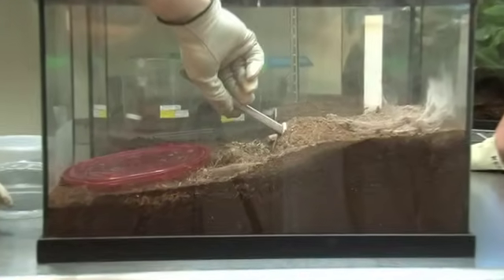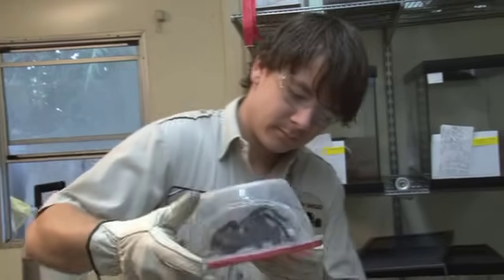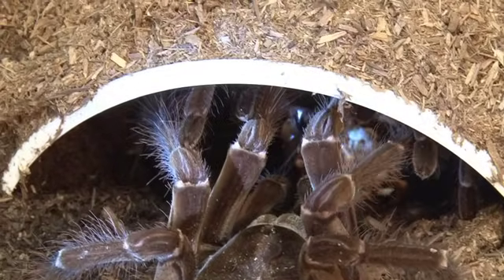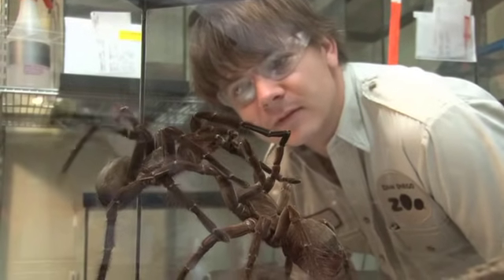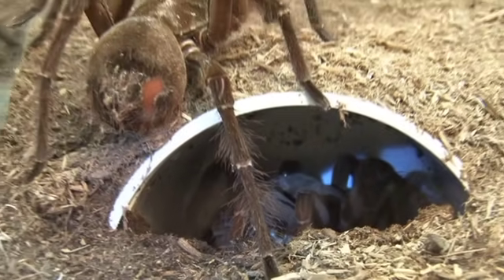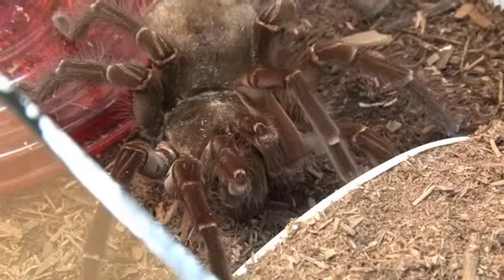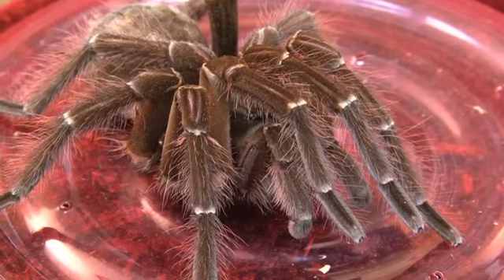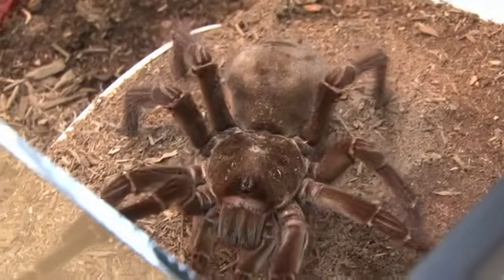Goliath Bird-eating Spider Breeding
Introducing a female Goliath bird-eating spider to prospective mates is tricky business.